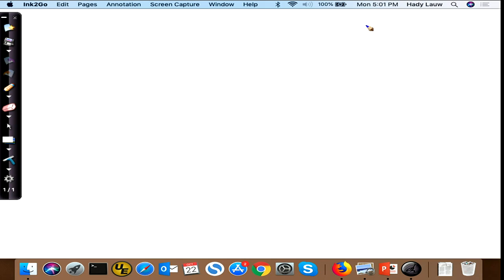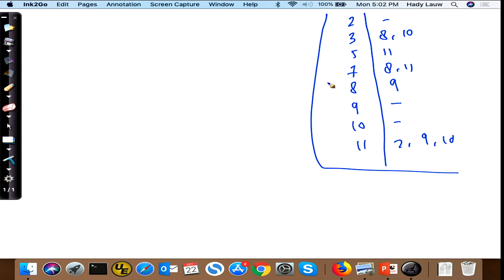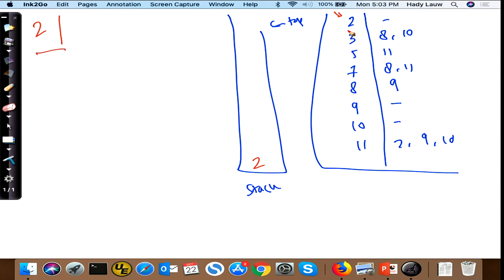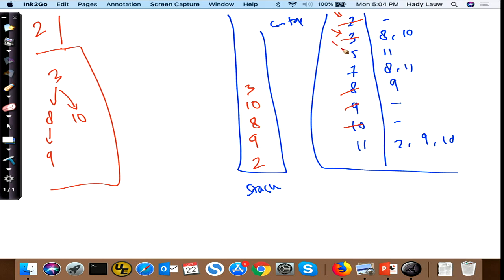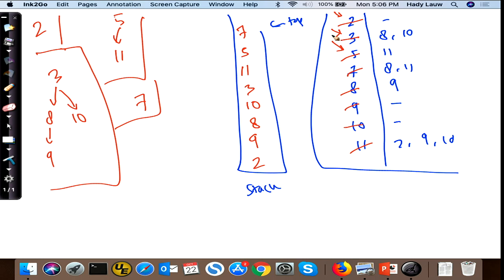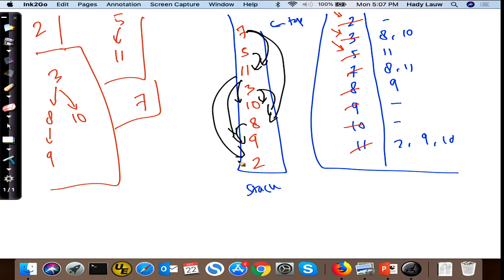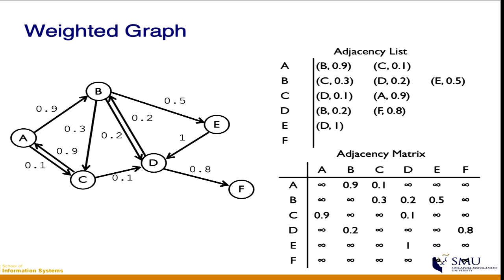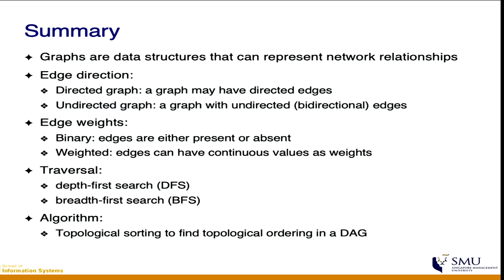(08) Graph Part 2b Topological Sorting Exercises